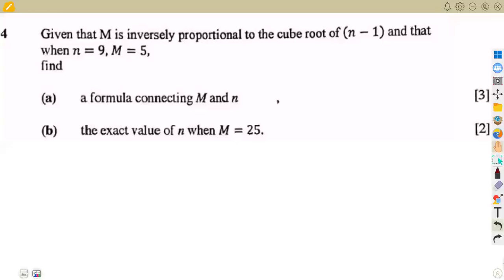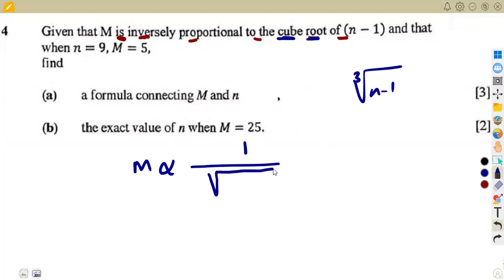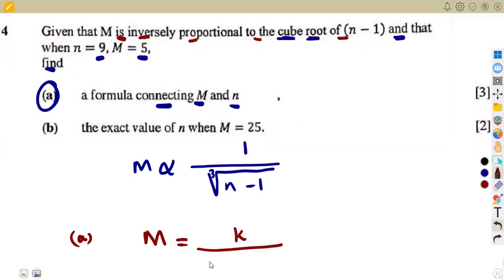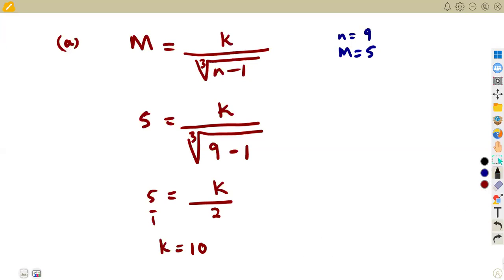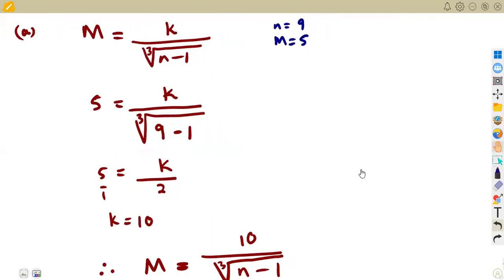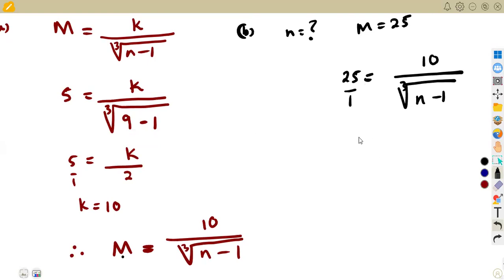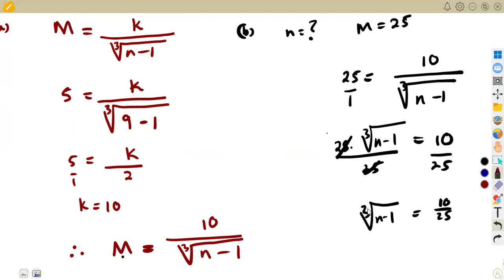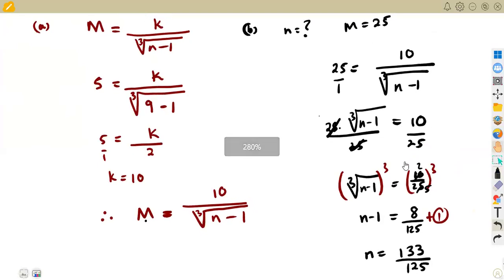A' level Mathematics ZIMSEC Proportionality Exam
Proportionality